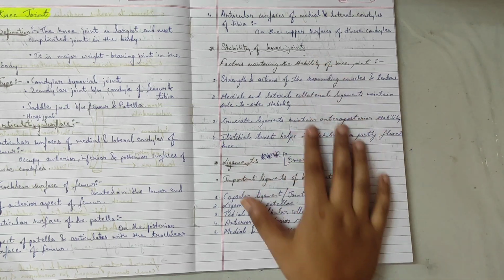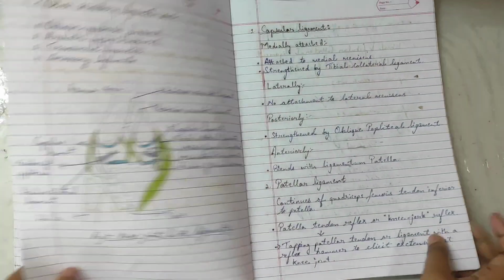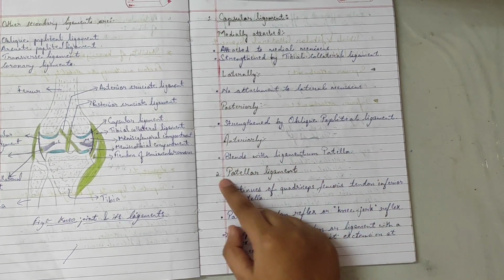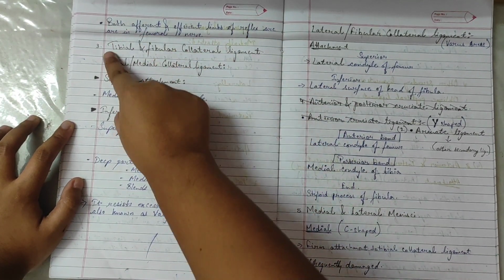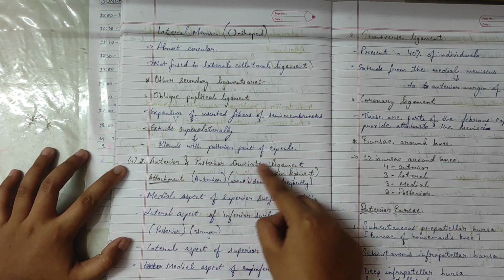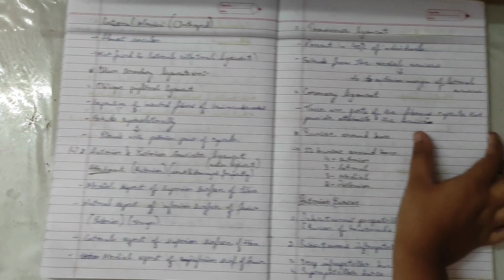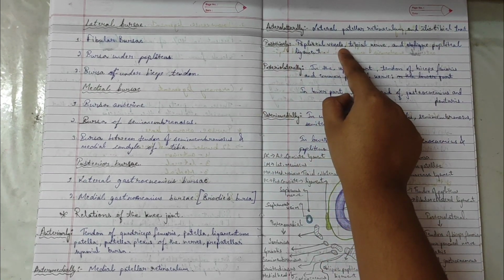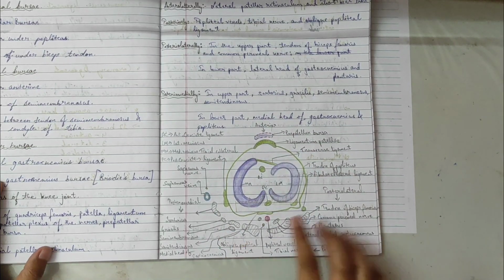KNEE JOINT | LOWER LIMB | IMP UNIVERSITY QUESTION|| ANATOMY|| STAARP.MEDLIFE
HLW FRIENDS.

I'M A 1ST YEAR MEDICAL STUDENT .

IF YOU HAVE ANY DOUBTS THEN DROP IT DOWN IN THE COMMENT SECTION.

IF ANY OWNER OF THE MUSIC HAS ANY PROBLEM WITH THE MUSIC USED HERE THEN THEY CAN SURELY CONTACT ME ON MY GMAIL AND I'LL SURELY HELO THEM WITH THE ISSUE .

ANGEL ONE

*Open your Trading & Investment account with Angel One for FREE*

You will get:
✅ Delivery trades 🆓
✅ Intraday & FnO in Rs.20 💹
✅ Quick SIP in Direct MF ⚡
✅ 50K MTF @ 0% interest 💰

⬇link may expire within 48hrs

_T&C Apply_